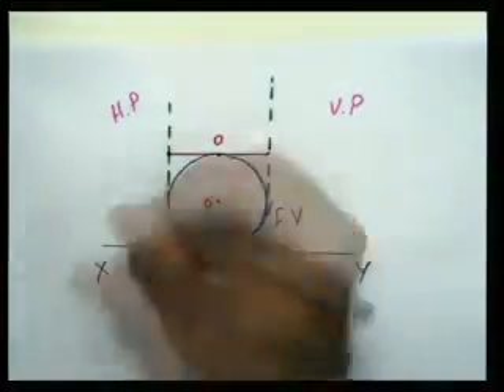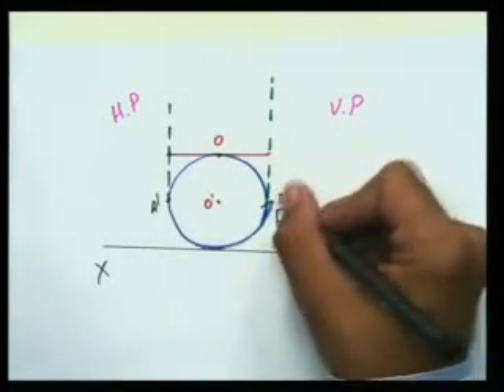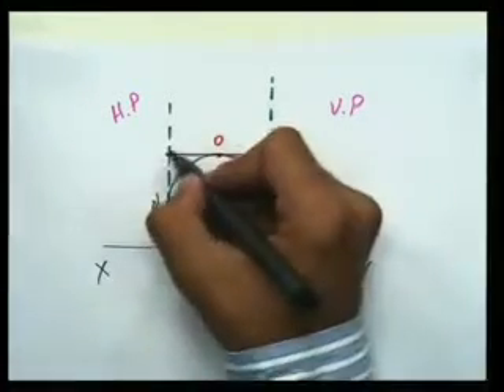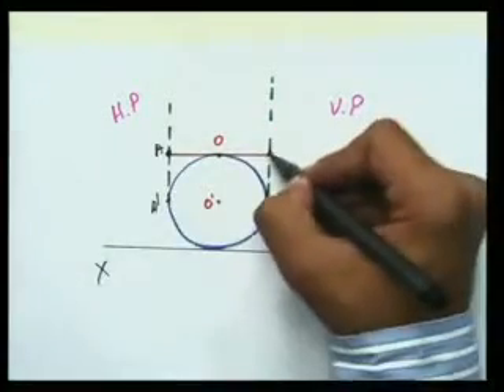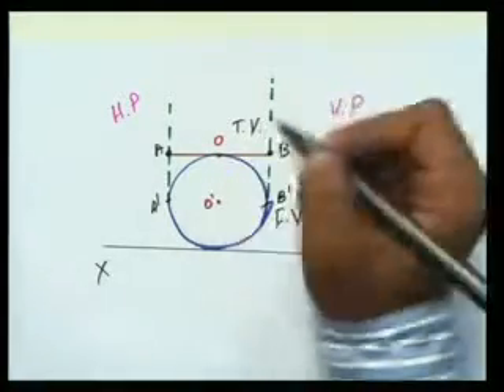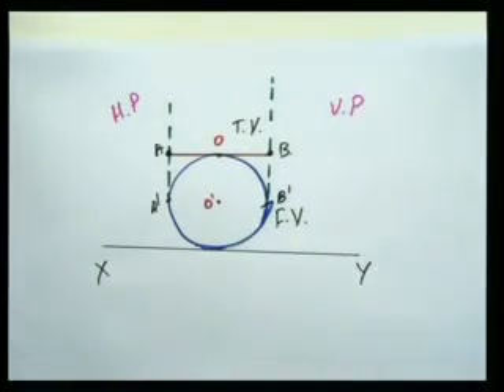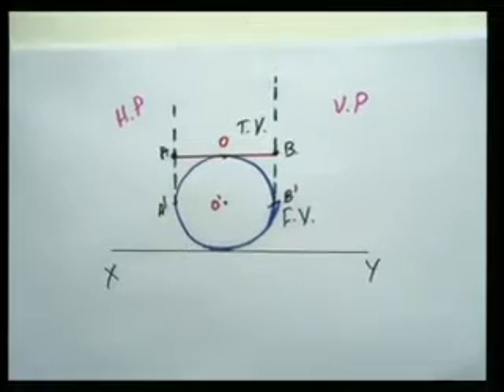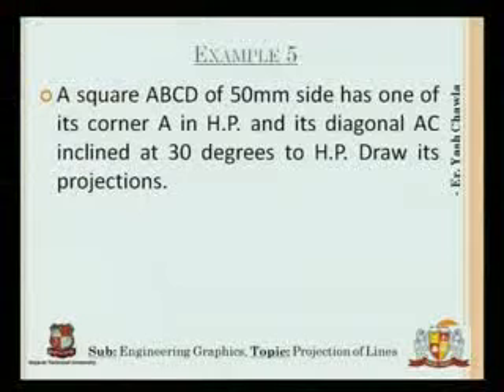Yash Chawla Projections of Planes 3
Graphics-Projections of Planes:Concept of different planes, Projections of planes with its inclination to one reference plane.